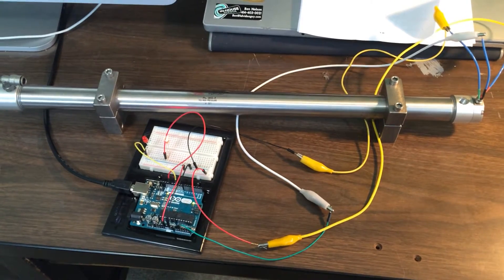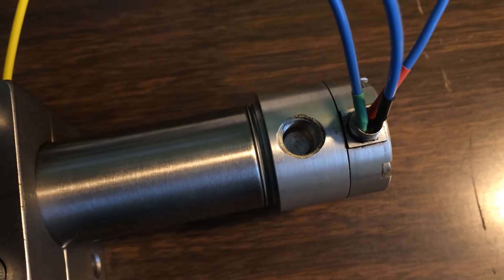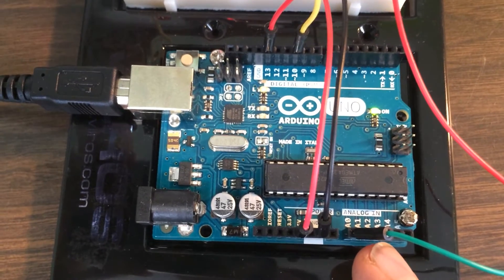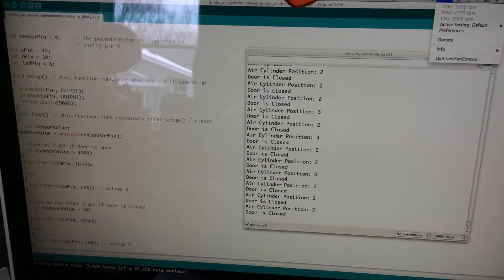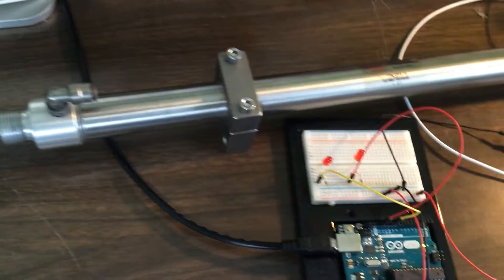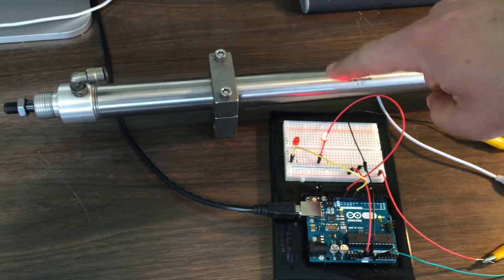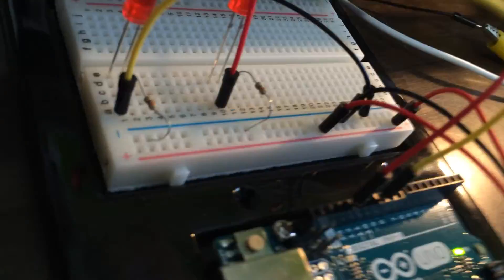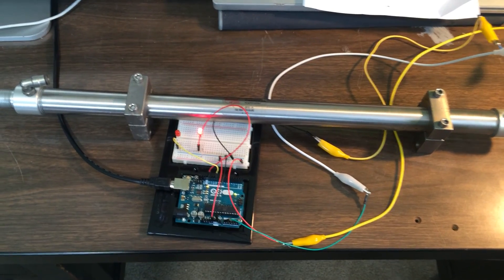Air Cylinder Position Sensor for Star Trek Door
I'm learning arduinos and machine control to build a set of "Star Trek Doors". I just got a pair of Bimba brand 18" air cylinders with built-in position feedback. I was able to run 5 volts to the cylinder and then send the signal back to an analog-in pin on an Arduino Uno as a 0-5V signal. By adjusting the position of the cylinder, I could send signal to the arduino and let it sense if the cylinder is open, closed, or anywhere in-between and turn LEDs on and off as a position indicator.